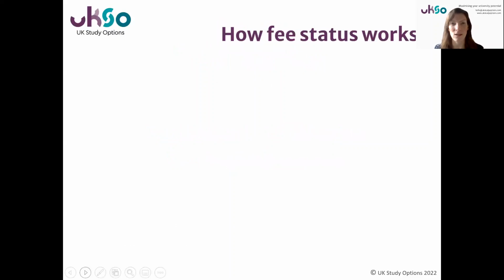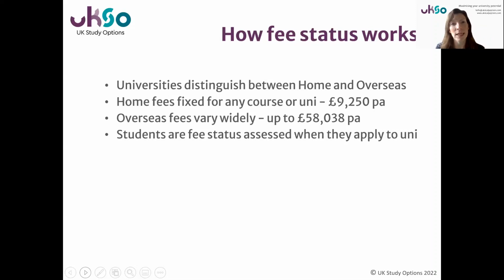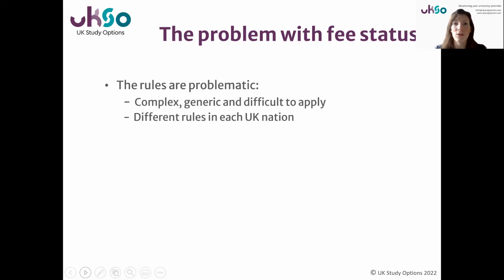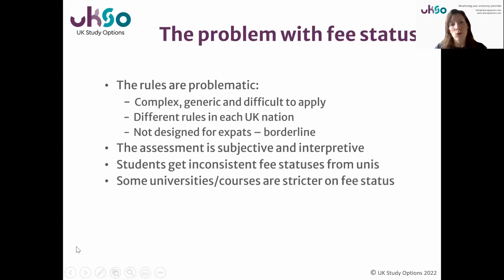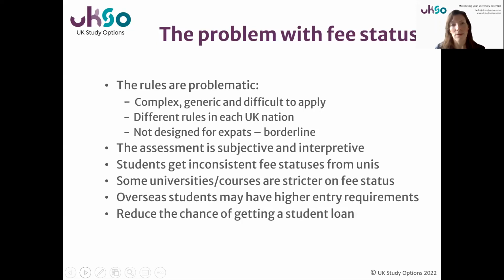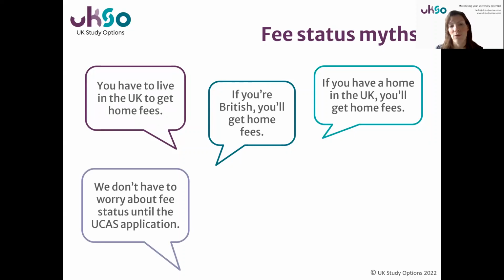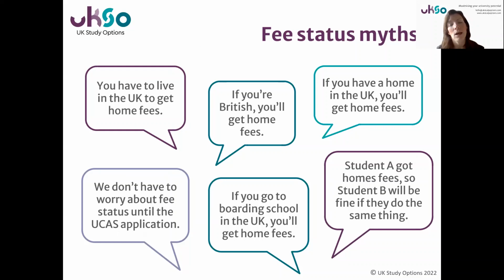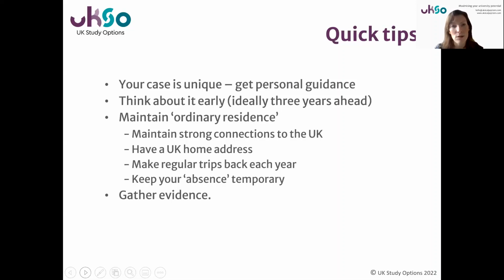Fee Status in 15 mins (for expat parents)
If you are an expat parent and your son or daughter wants to study at university in the UK, they may be given overseas fee status and have to pay much higher tuition fees. Depending on your circumstances, it may be possible for you to remain eligible for home fee status.

Watch this talk to understand:

• The fee status system in the UK
• The problem with fee status and how it impacts expats
• Myths around fee status
• Quick tips on staying eligible for home fees
• Where to find out more about fee status.

Check out our longer video on fee status for expat parents also on our channel or get in touch to discuss your personal fee status with us.